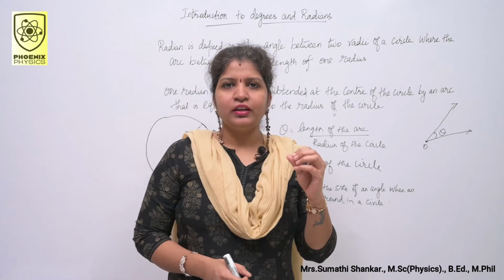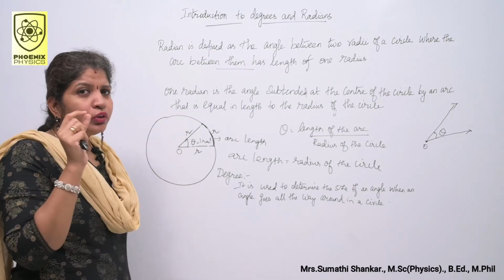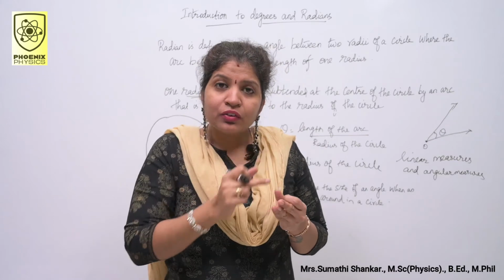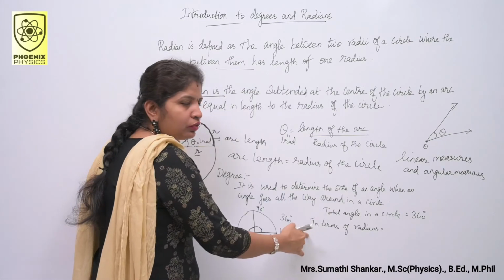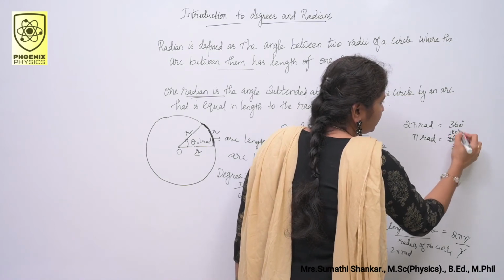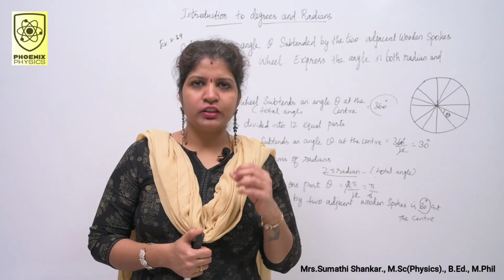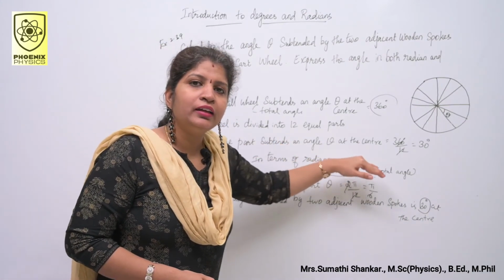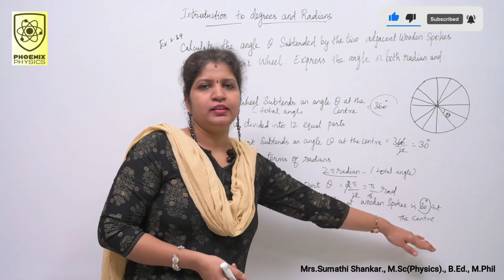Introduction to Degrees & Radians